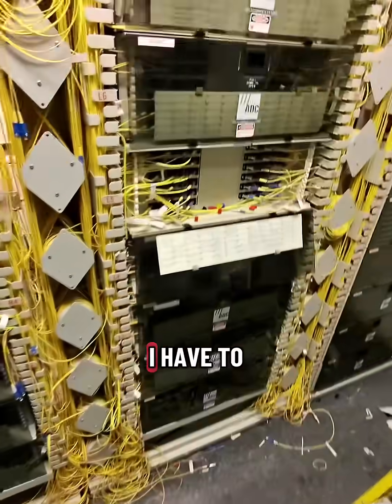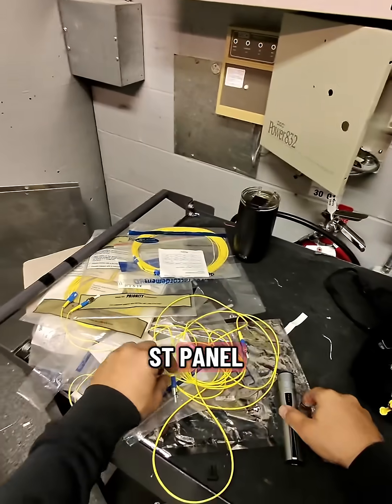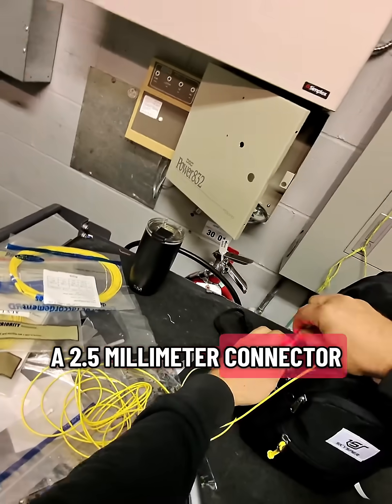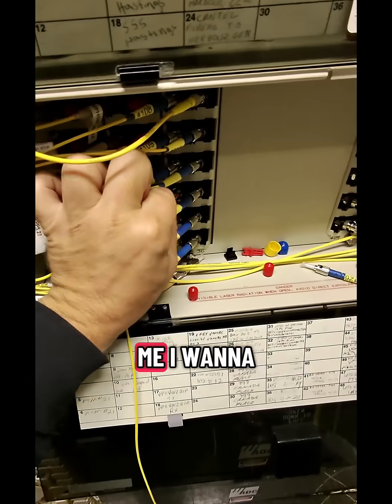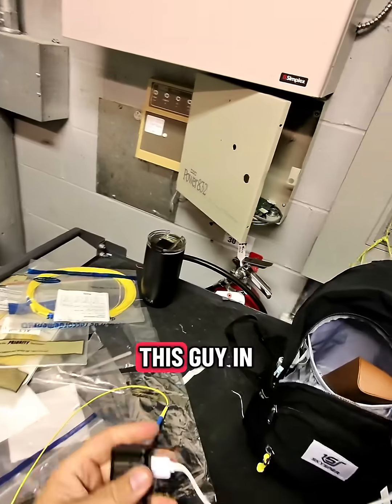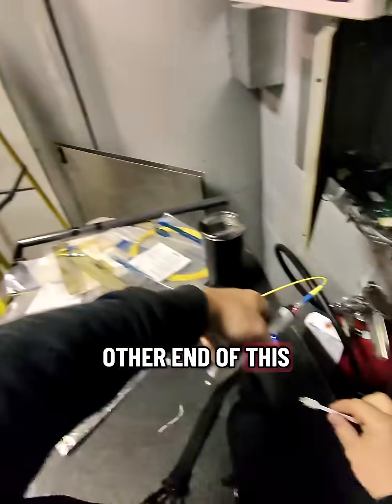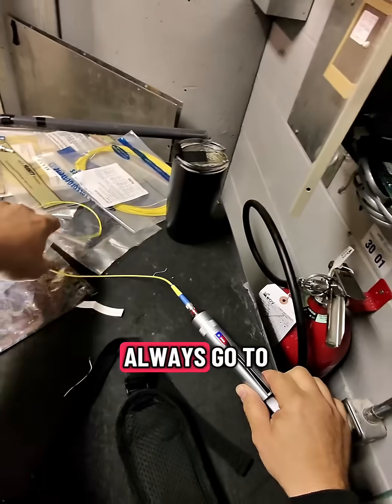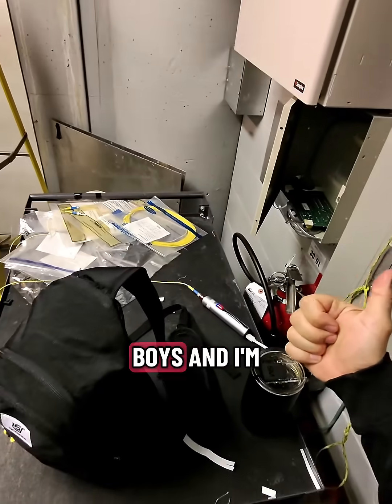SET IT AND FORGET IT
Just a quick clip from the field — plugging in the SYSOTEK VFL and letting it do its thing. I’m heading out to grab lunch, so I’ve got it charging while still running.

That’s the beauty of this design — you can leave it plugged in and powered on for hours without worrying about batteries dying halfway through a job. Its doing its job and charging at the same time.

Simple, reliable, and ready when I get back.